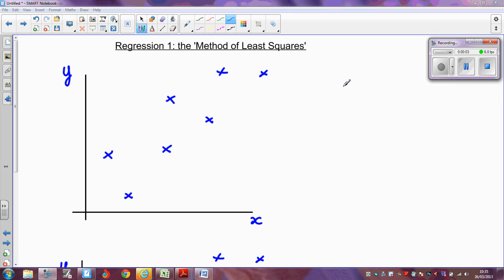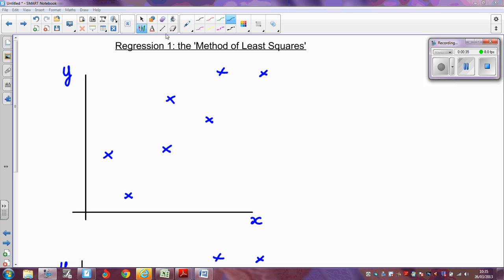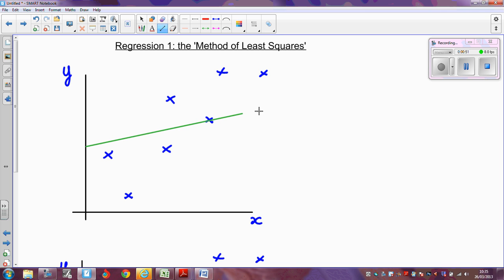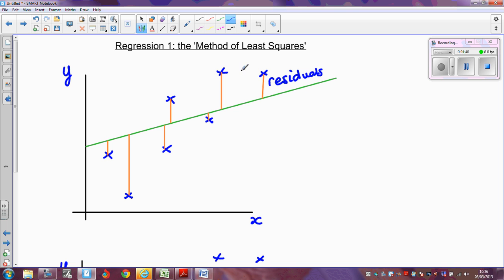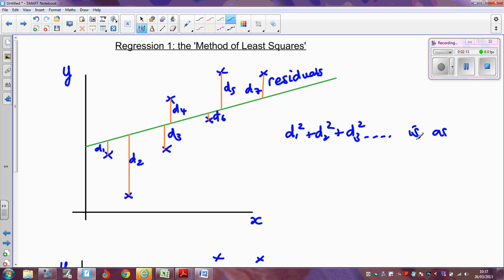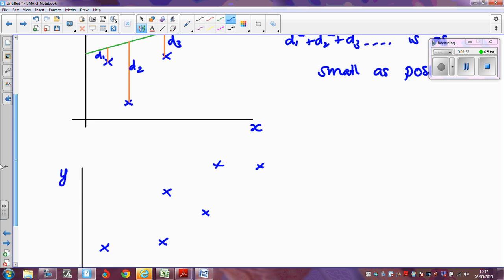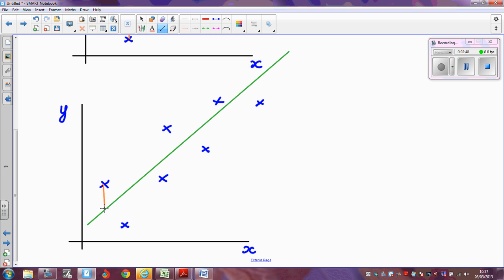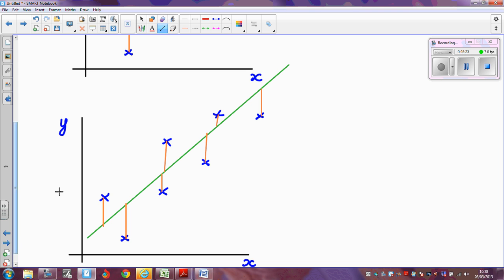Regression 1 the method of least squares